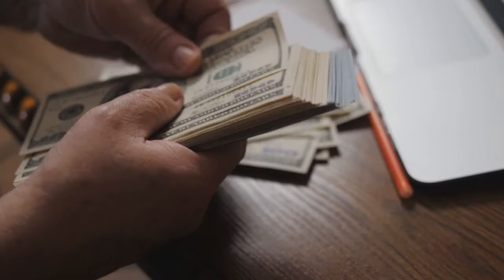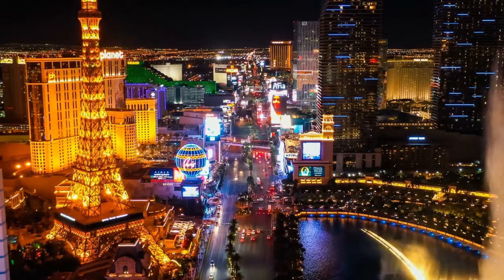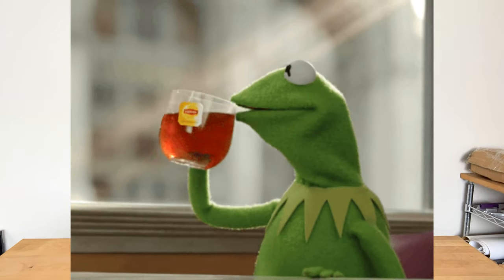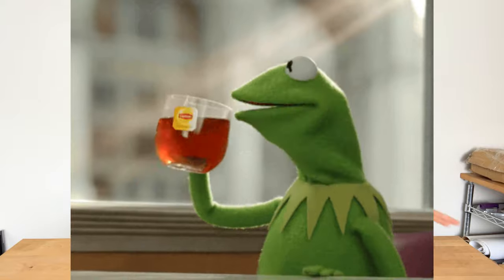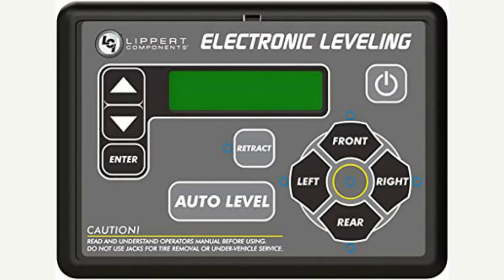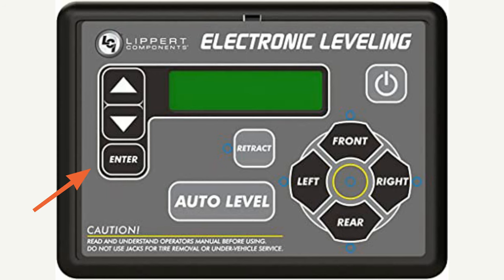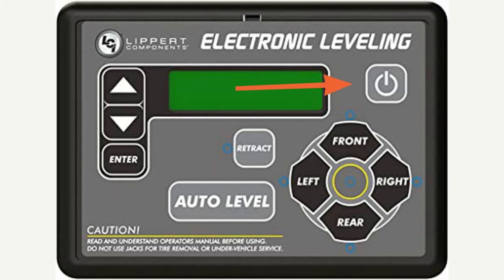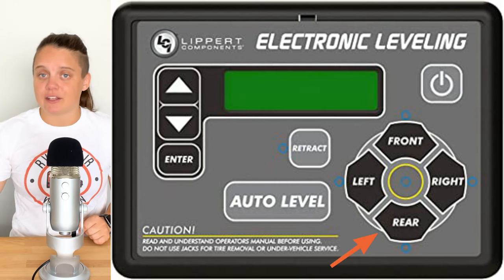How to Calibrate Lippert 3.0 Leveling System (With a Mobile RV Technician)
Today we are talking how to calibrate a Lippert 3.0 leveling system. This sounds complicated, but its honestly pretty easy. All you need to do is reset the zero point for your autolevel.
Are you ready for some more RV maintenance hacks that could save you some major moolah?